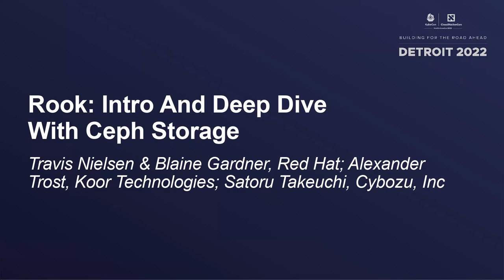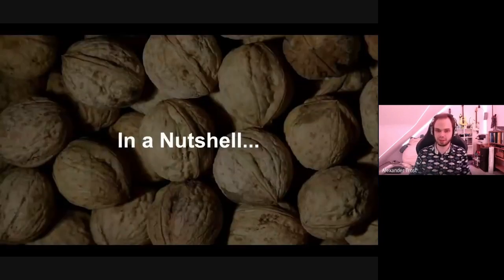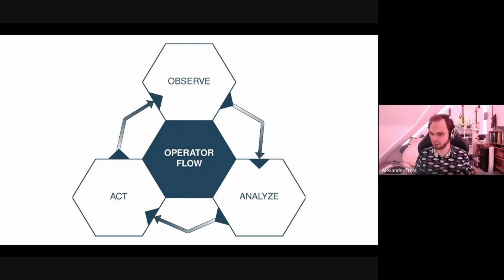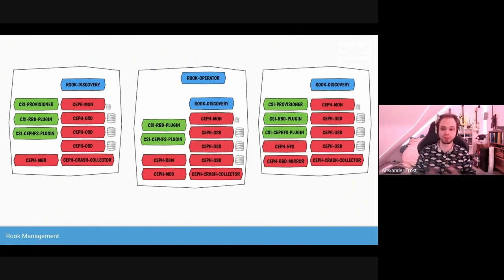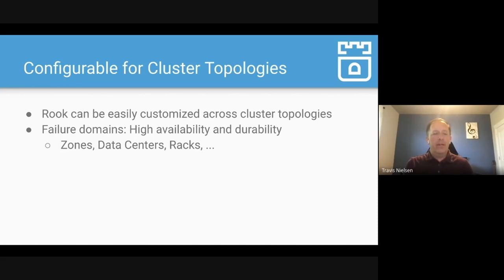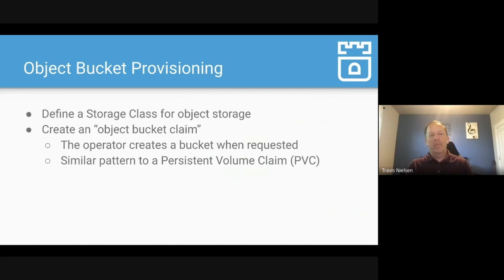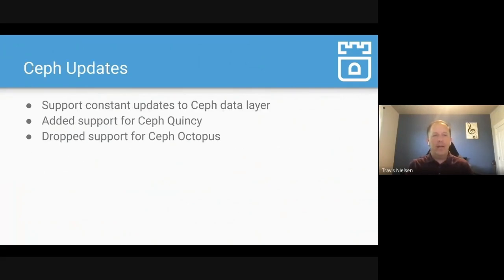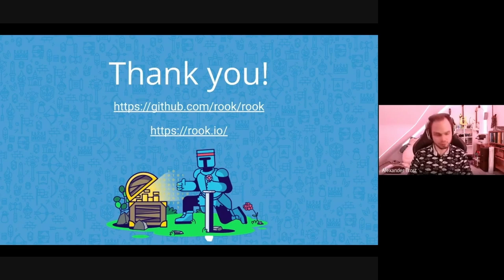Rook: Intro And Deep Dive With...- Travis Nielsen & Blaine Gardner, Alexander Trost, Satoru Takeuchi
Rook: Intro And Deep Dive With Ceph Storage - Travis Nielsen & Blaine Gardner, Red Hat; Alexander Trost, Koor Technologies; Satoru Takeuchi, Cybozu, Inc

Speakers: Alexander Trost, Travis Nielsen, Satoru Takeuchi, Blaine Gardner
The Rook project will be introduced to attendees of all levels and experience. Rook is an open source cloud-native storage operator for Kubernetes, providing the platform, framework, and support for Ceph to natively integrate with Kubernetes. A deep-dive will be presented for the Ceph storage provider to show how Rook provides stable block, shared file system, and object storage for your production data. The recent features in the v1.10 release will be covered to further illustrate how Rook continues to be enhanced for production environments. Rook was accepted as a graduated project by the Cloud Native Computing Foundation in October 2020.